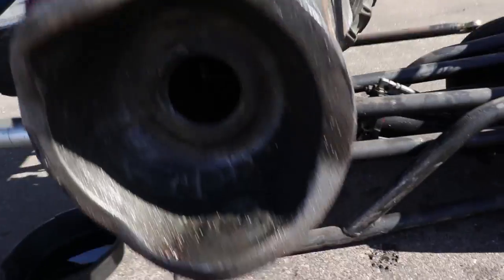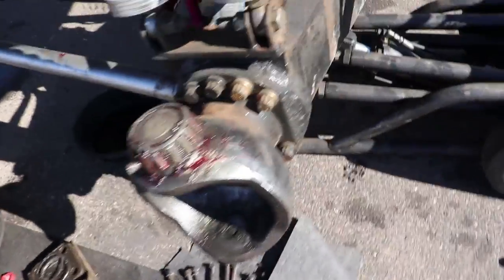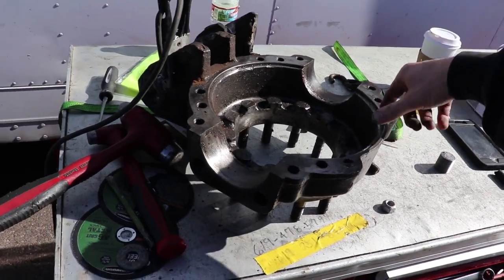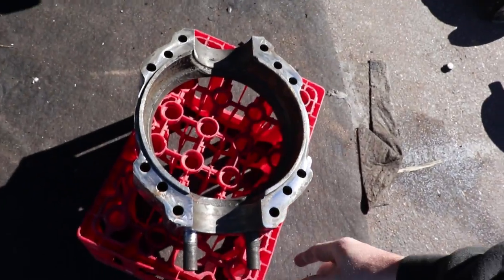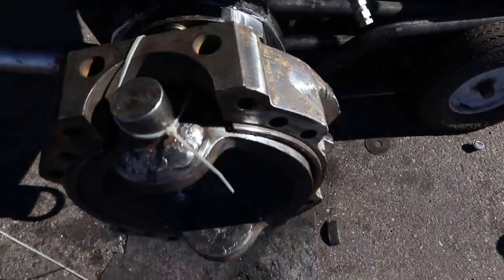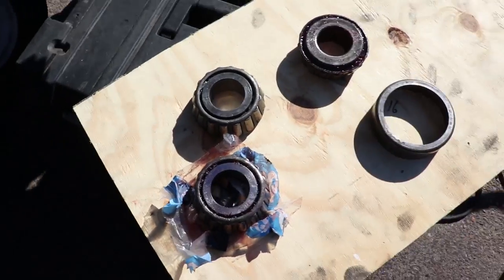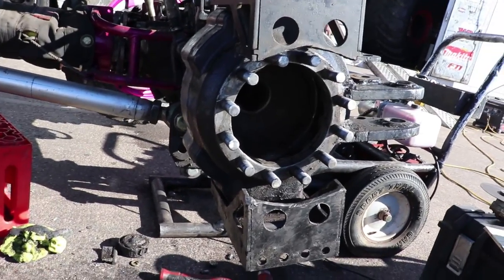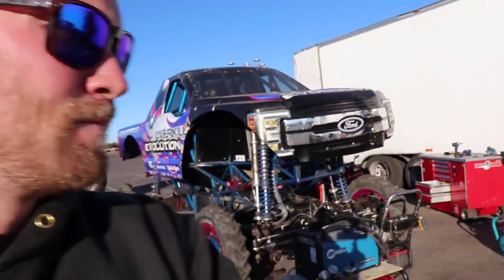THIS IS THE FUN PART..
We are getting Overkill Evolution back into working order. Fixing the broken kingpin that shut us down in freestyle in Glendale Arizona this past weekend. So lets get to work!